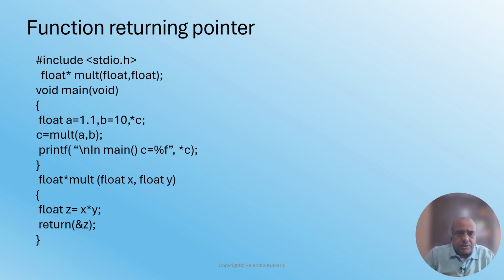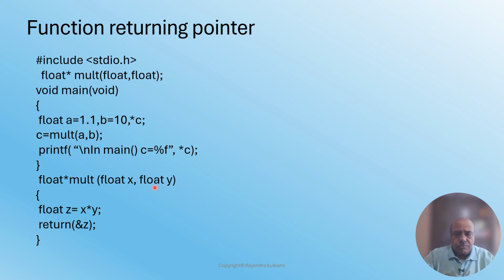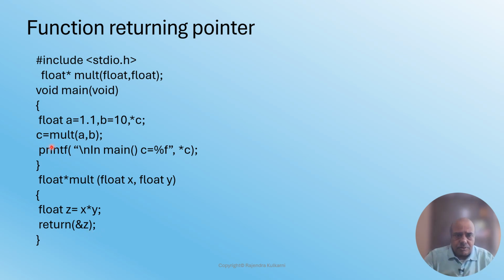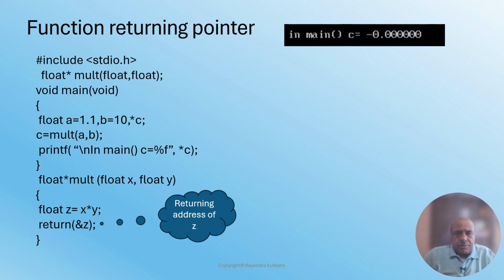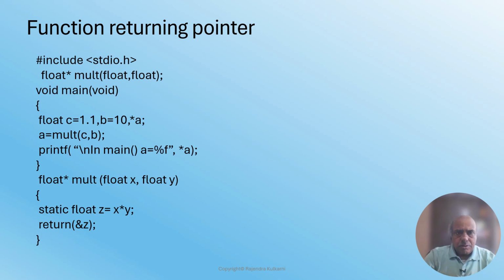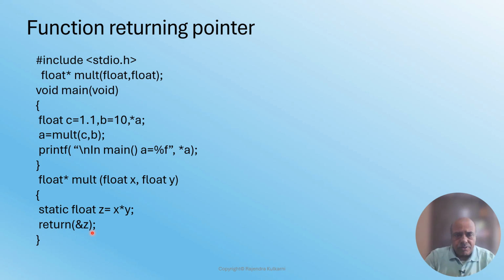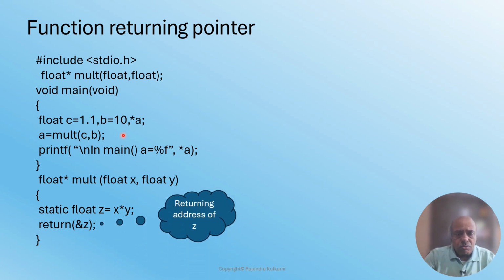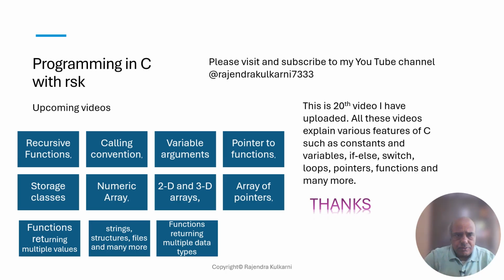Pitfalls while programming for Functions which return pointers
This video uploaded on my You Tube channel @rajendrakulkarni7333 explains the care that should be taken when a function returns a pointer.
Two programs and a little bit of theory may be  useful to Beginners as well as those conversant with C language.